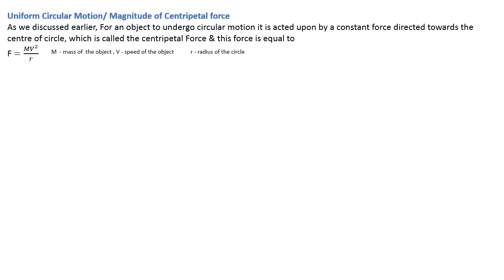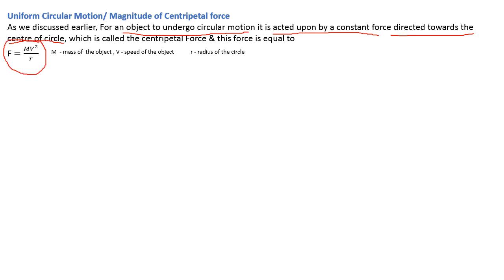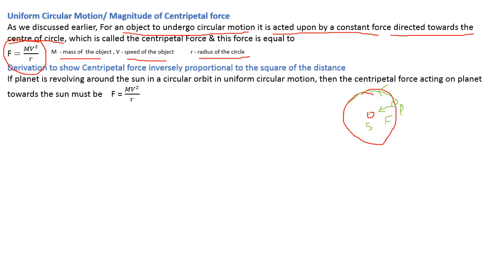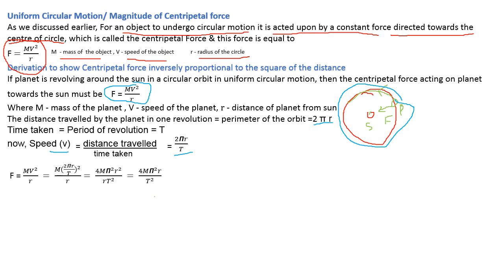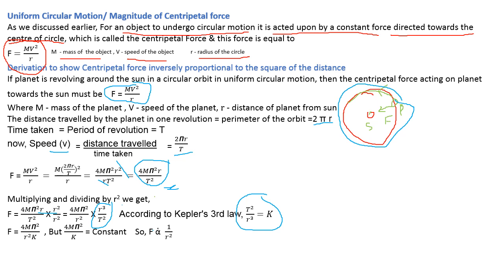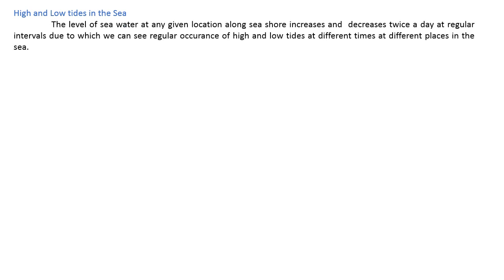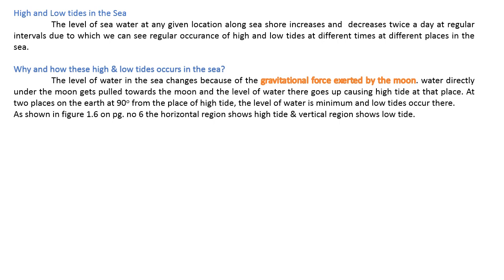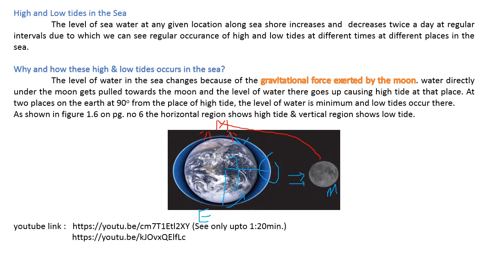Class 10th Science 1 Chp 1 Gravitation Part 3 (Inverse Law) Maharashtra board